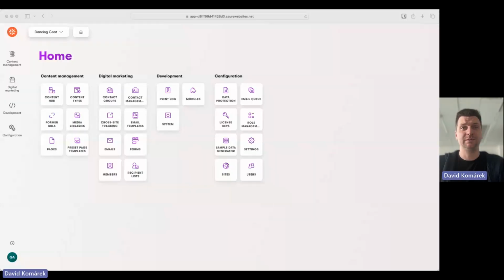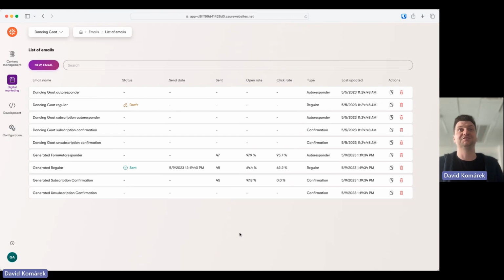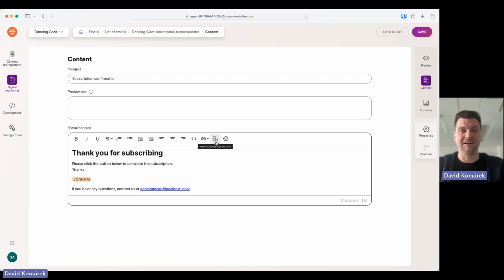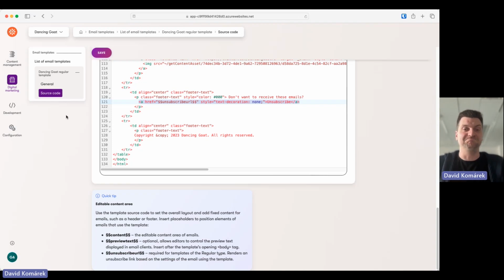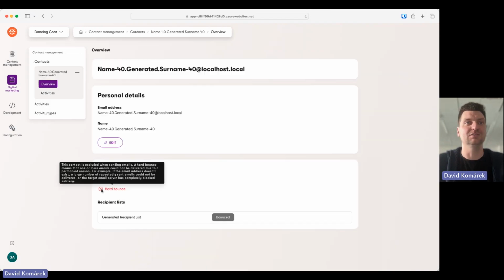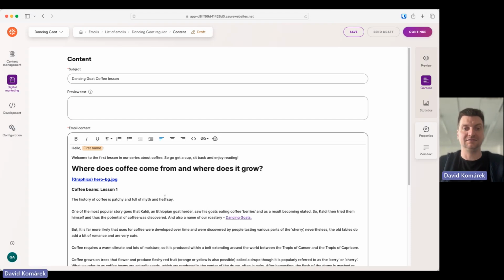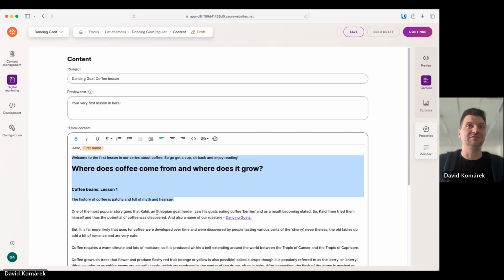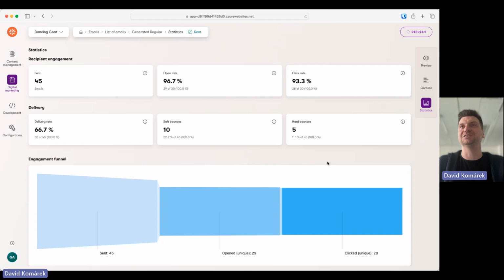Xperience by Kentico - Product Insights: Email Marketing 05-2023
Welcome to Kentico’s Product Insights video. The series is designed to keep you up-to-date with how to solve marketing challenges using Xperience by Kentico.
In this second video, we look at email marketing. Our lead product strategist shares tips and tricks on how to use email marketing efficiently. He shows you how to get subscribers into your contact list, how to avoid emailing unsubscribed contacts, and why you should use bounce monitoring in Xperience by Kentico.
Check out our new hybrid headless solution, and see how it’s being designed to empower marketers to reuse more of their content within both structured and traditional WYSIWYG approaches to content authoring.